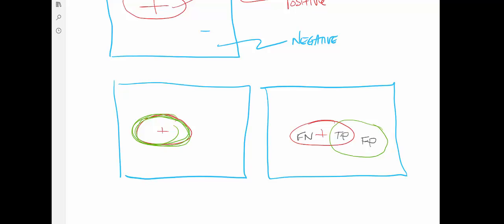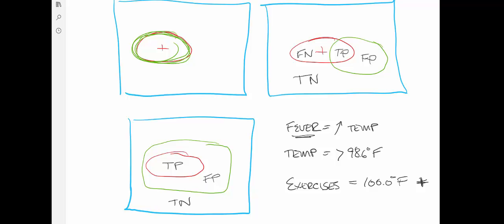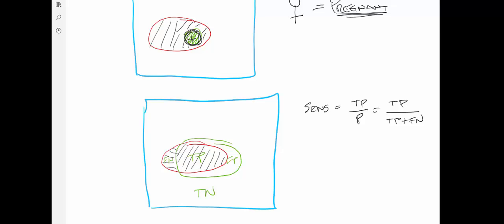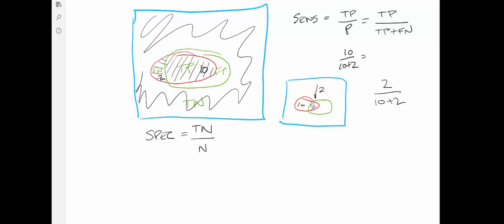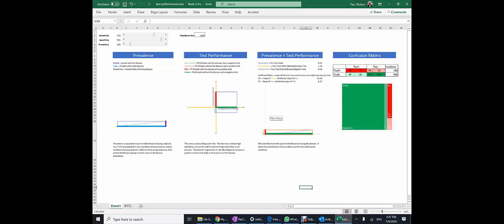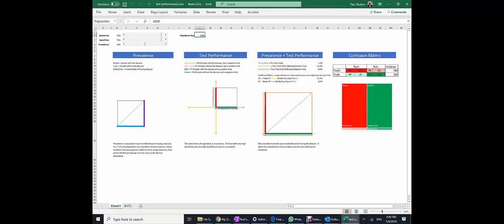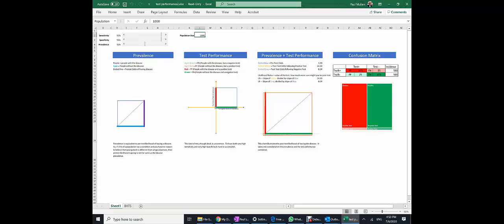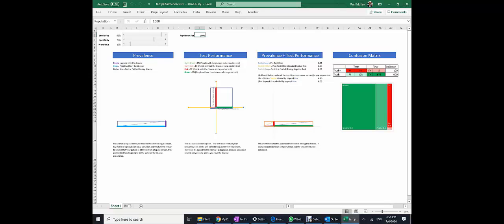Sensitivity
Unconfusing the statistics.  it is positive to be negative... er... uh... Oh I'm so sensitive... or is it specific?  Anyway, let's sort it out